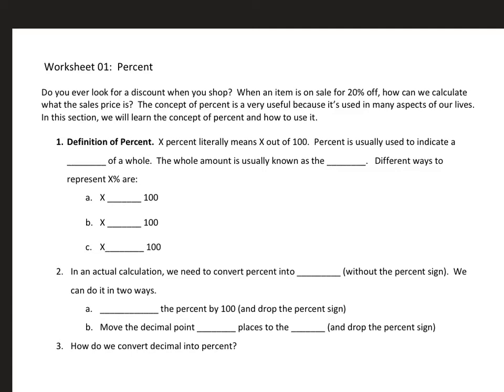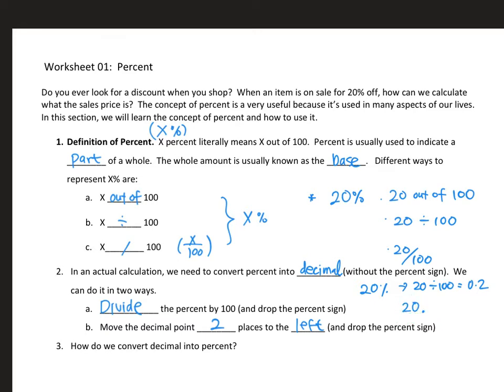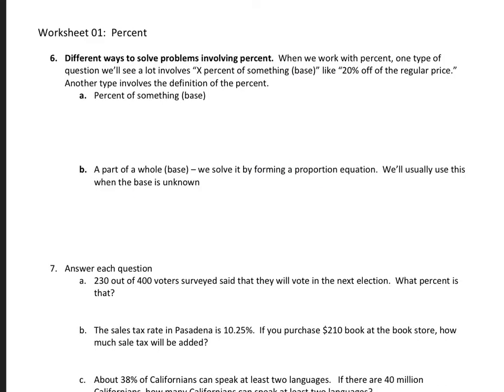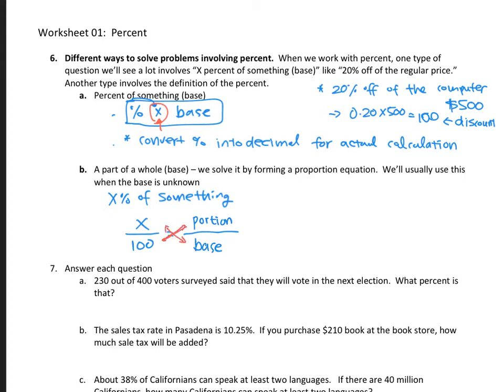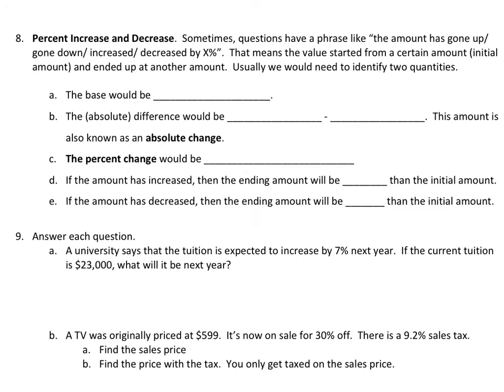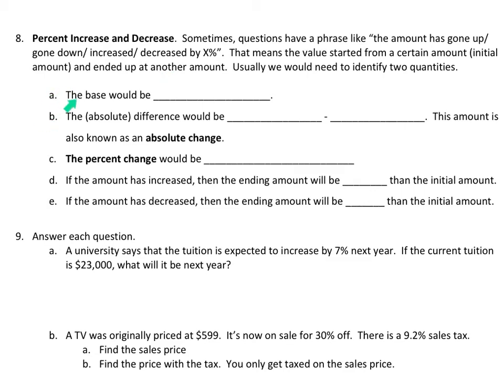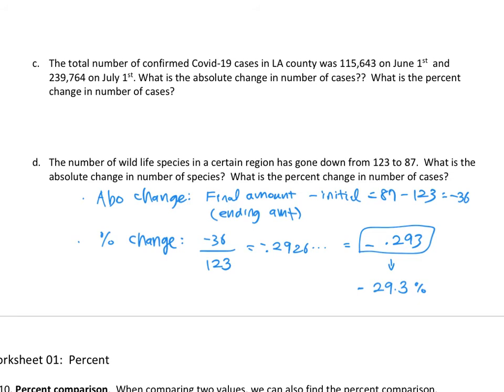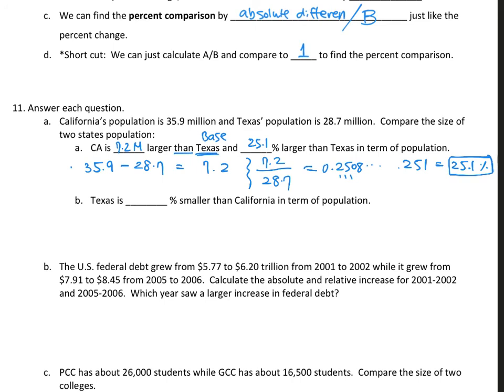WS1 Percent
Math 15 Worksheet 1